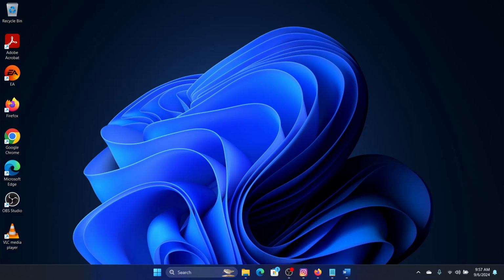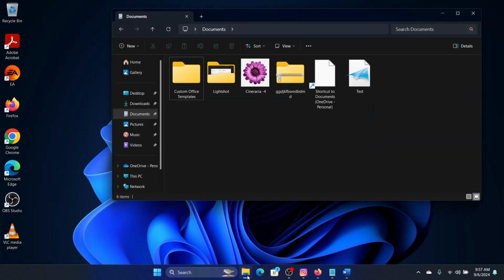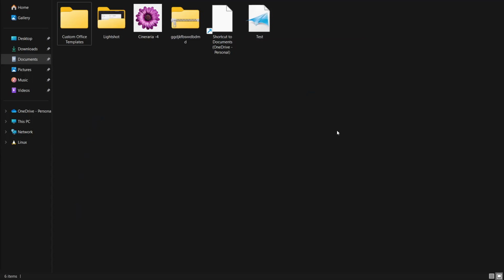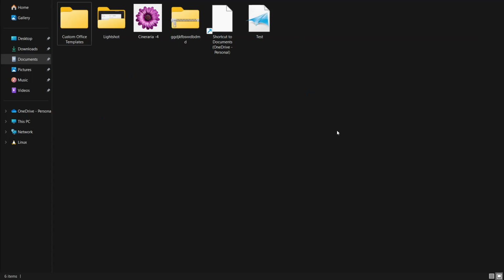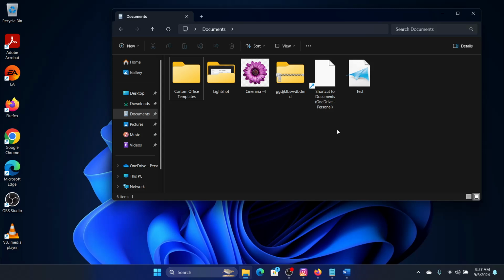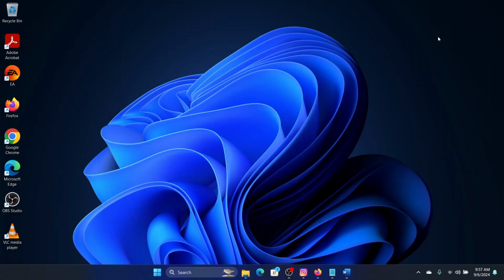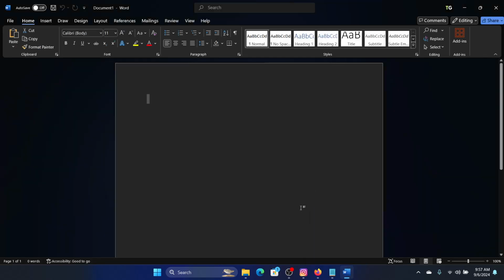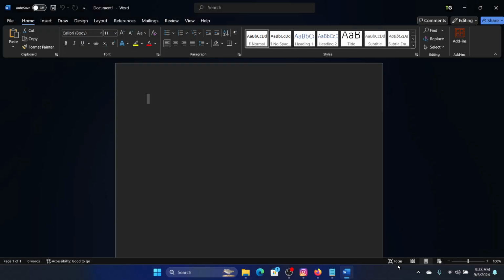How to Go Full Screen in Windows 11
Video Title: How to Go Full Screen in Windows 11

Want to go full screen in Windows 11? Our video provides a simple, step-by-step guide to help you maximize your applications and enjoy a distraction-free experience. Follow along to learn how to easily switch to full screen mode.